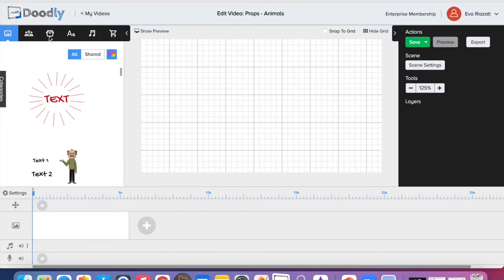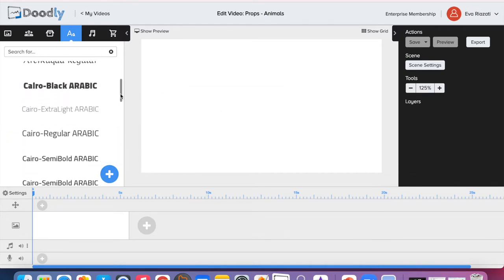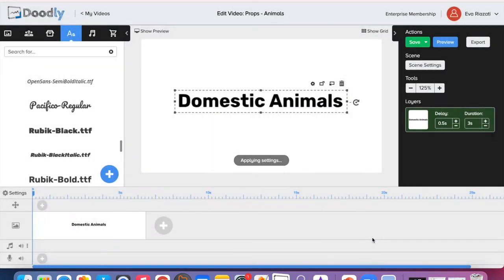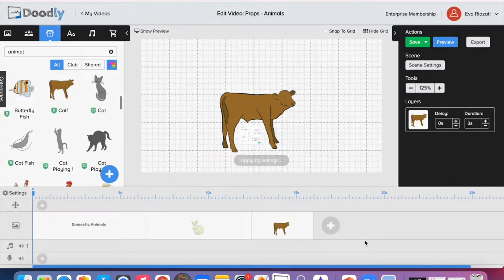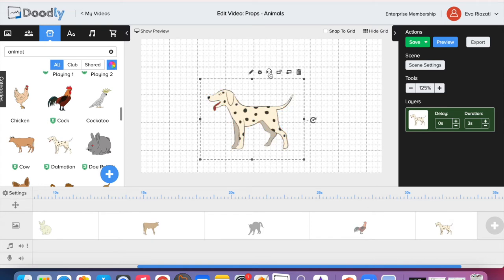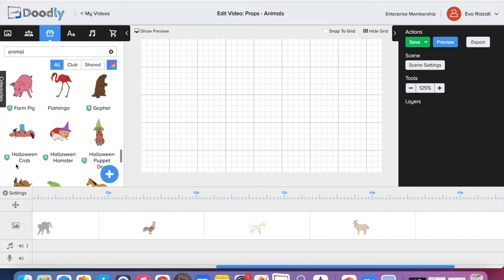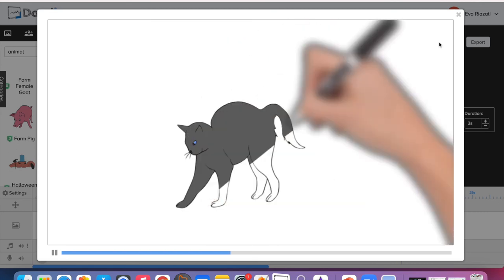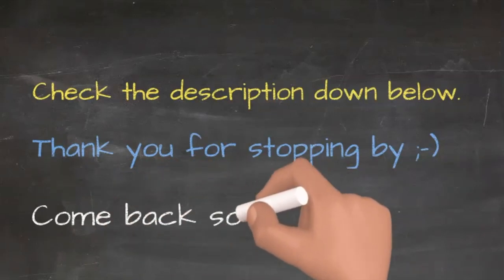Doodly props - Easy and Short Introduction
In this video I show you how to use props in Doodly software. It is very easy and strait-forward.